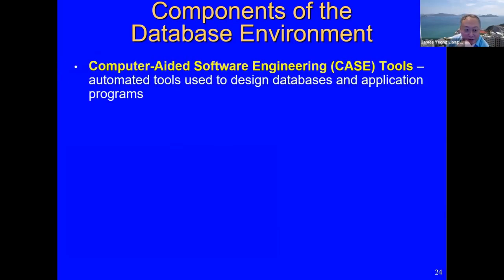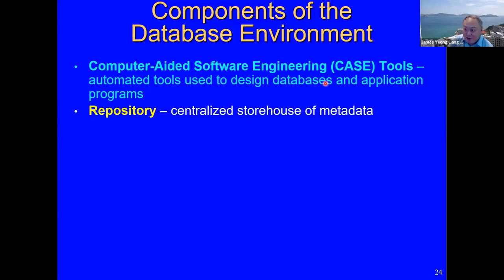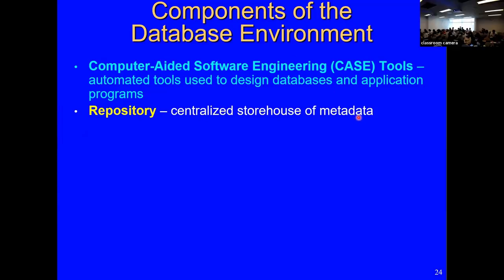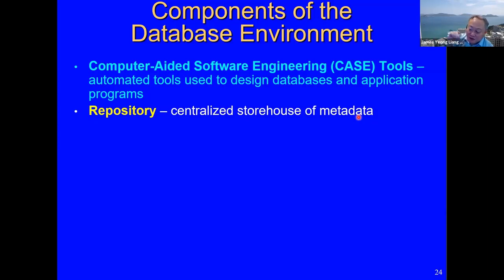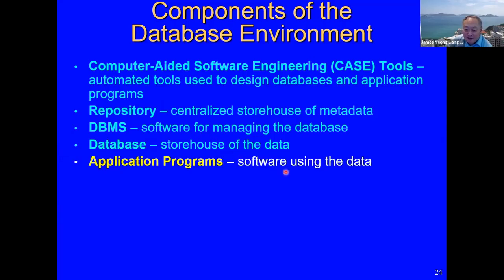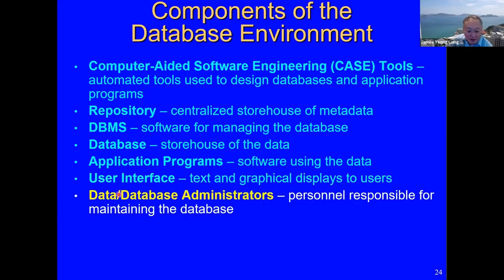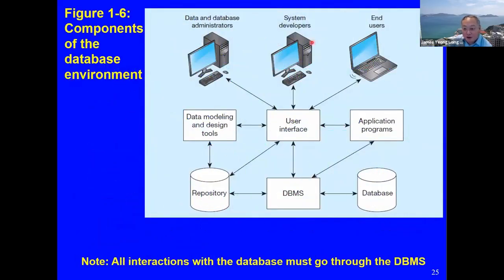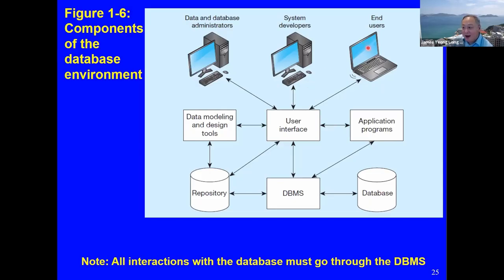Video 1 5 Components of Database